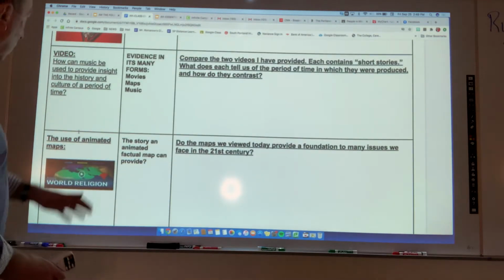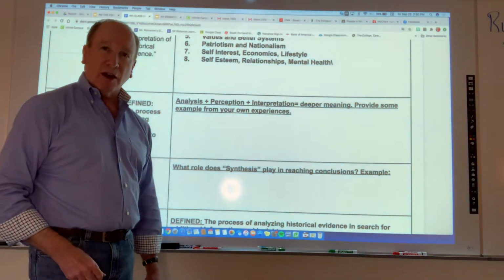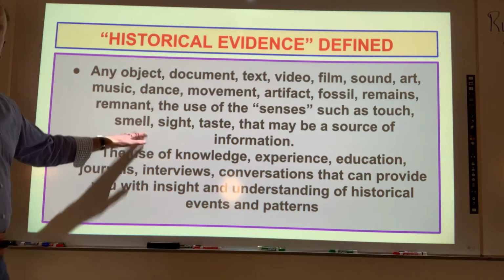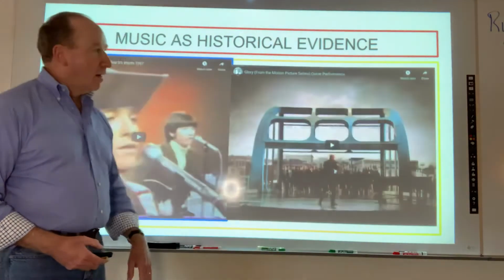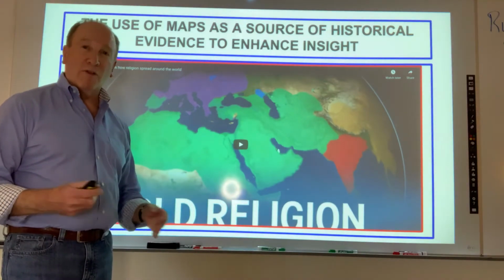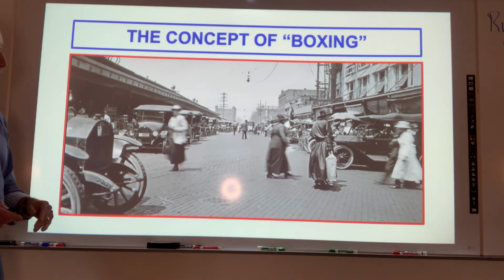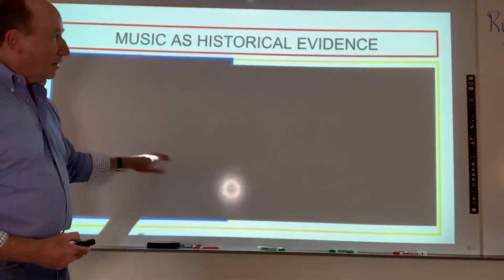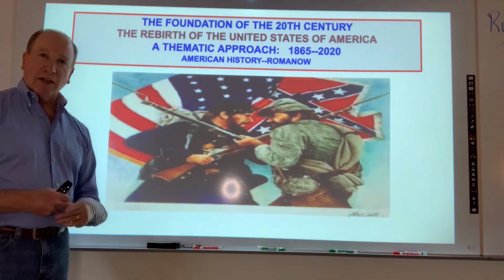American History Class Summary. Essential Concepts. Mr Romanow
Essential Concepts. Class Summary
Mr. Romanow.